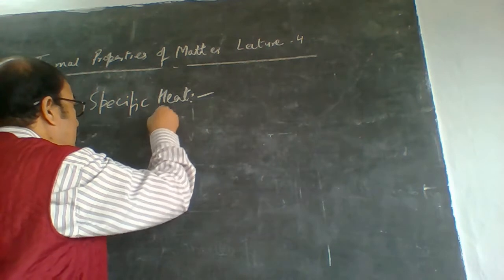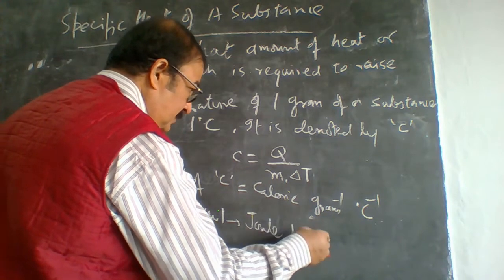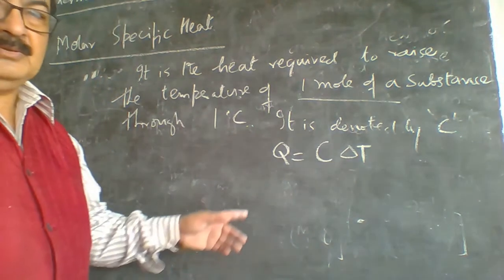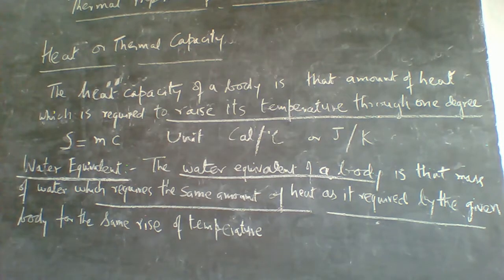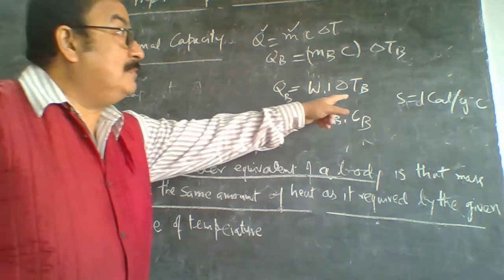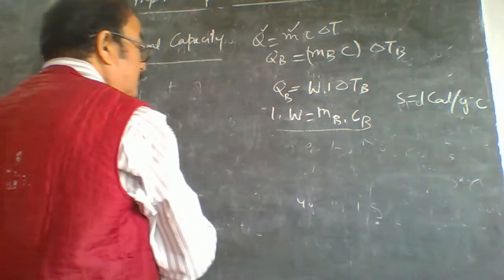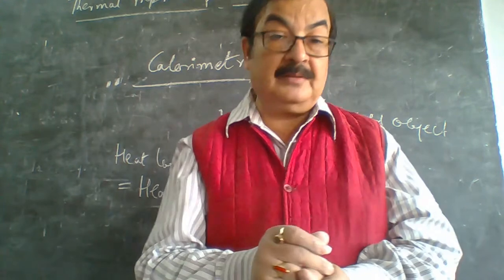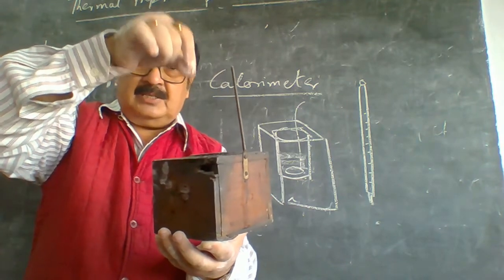THERMAL PROPERTIES OF MATTER : LECTURE 4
In the present video I have explained the definitions of Specific Heat of a substance along with the discussion on Heat Capacity & Water Equivalent of a Body.I have also discussed the principle of calorimetry.